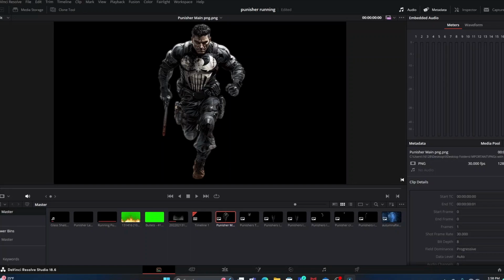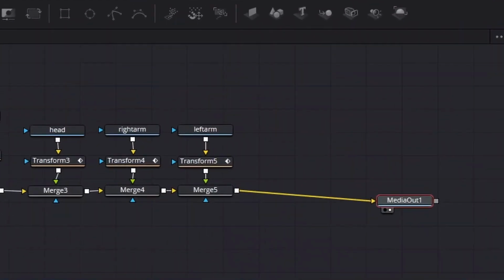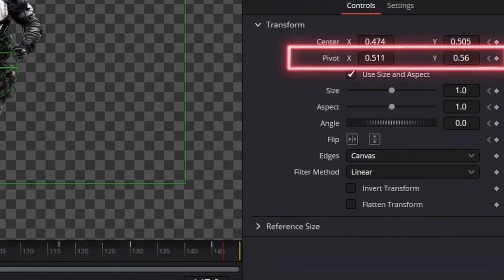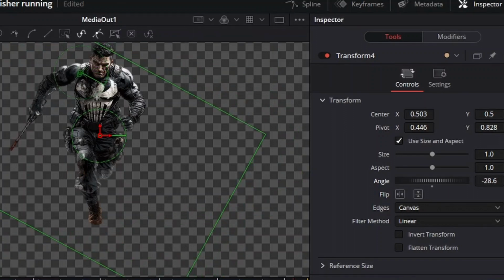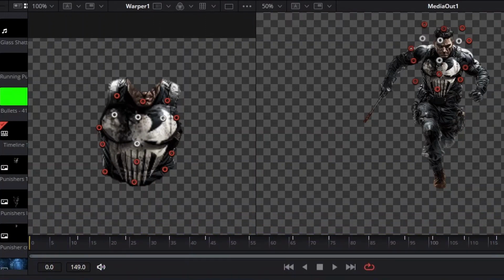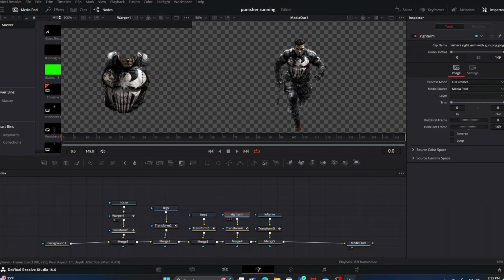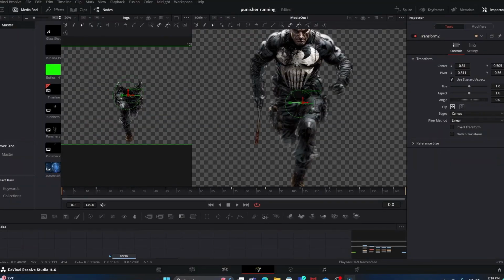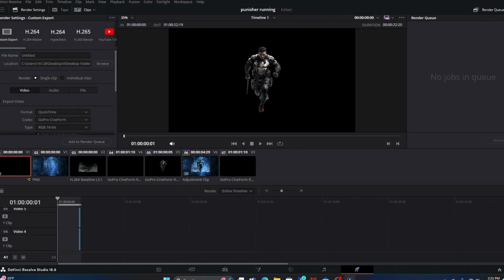Animating 2D Bodies In Davinci Resolve Fusion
In this video we go over the Fusion node structure I used to create a full body 2D character animation in Davinci Resolve Studio. This is a very simple animation (no bending knee or elbow joints), but  it gives an idea of what can be done with some more detail and fine tuning.

00:00
01:26  Taking a look at the  Punisher character node structure
05:21  The using Pivot Points
11:16  The torso/chest and the Warper Tool
15:18  creating the running animation
19:55  Settings I use for exporting animated characters with no background